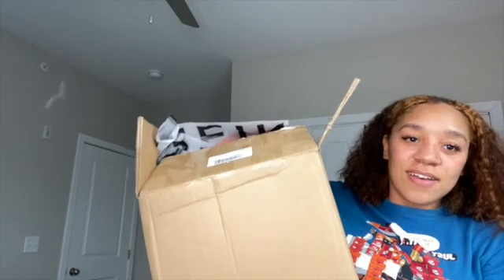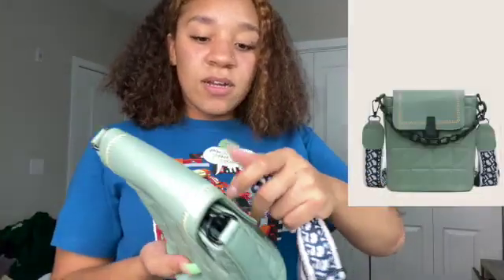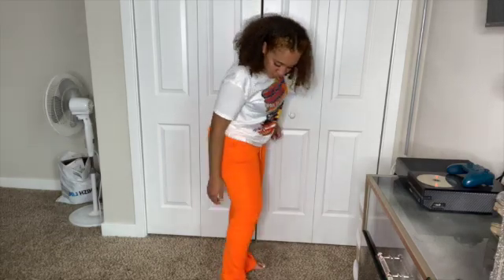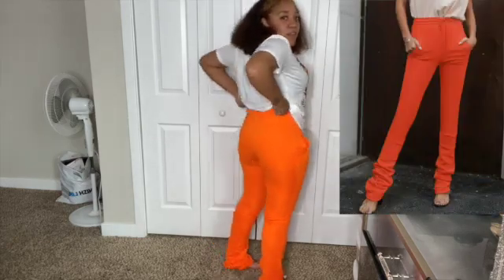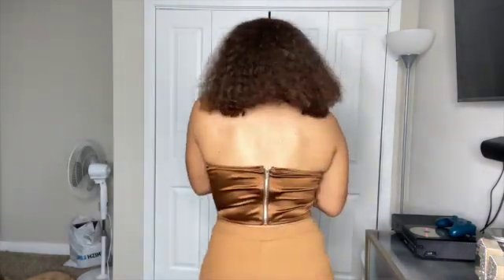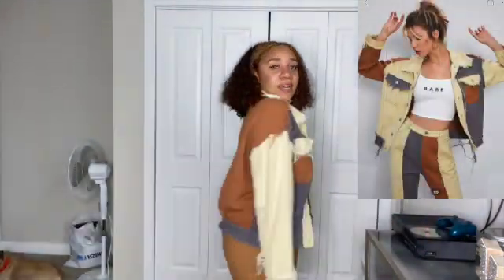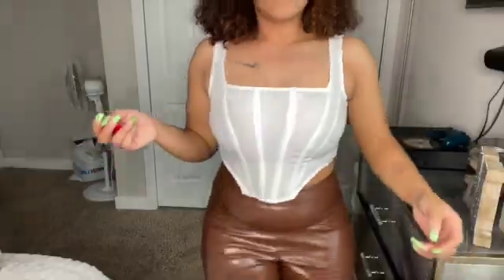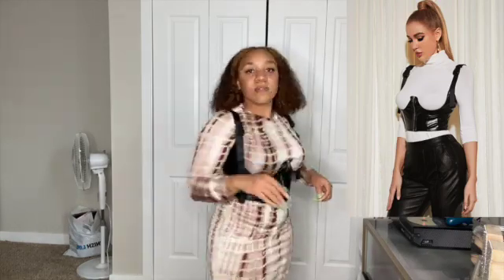$200+ SHEIN HAUL | Micah Cobbs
Hey guys!

Im going to be trying on some clothes from Shein! Leave a comment on which clothing item was your favorite! (this video is not sponsored)

Snap: Micahc24